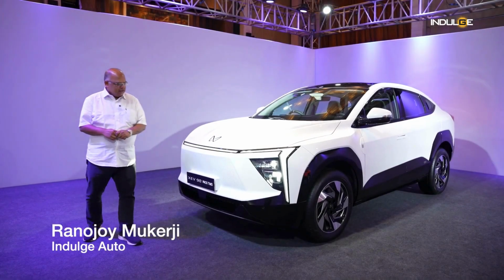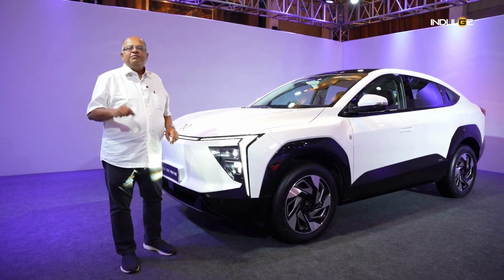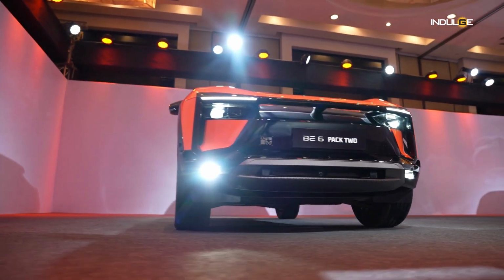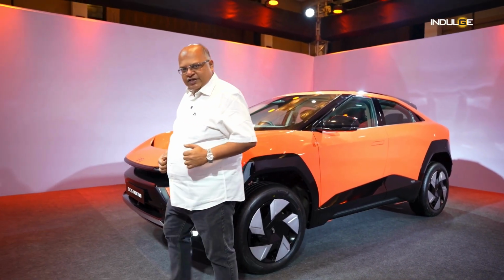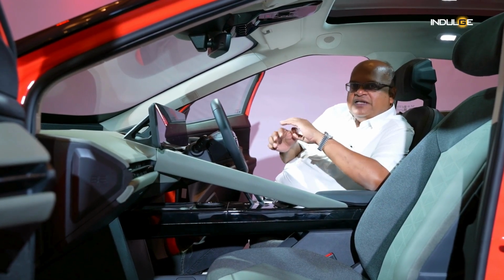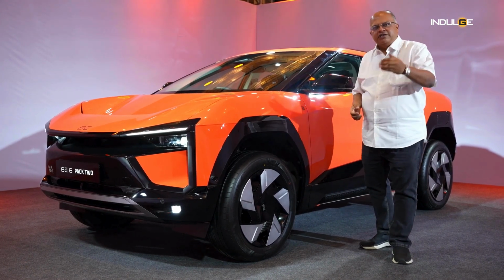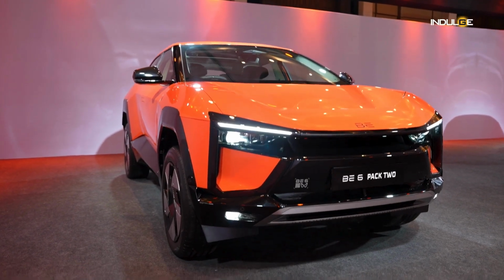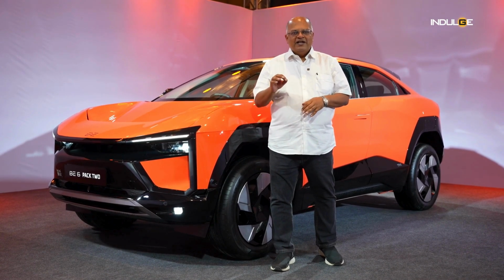More smart choices for you with Mahindra's Pack Two BE6, XEV 9e | EV | Automobile | Walkaround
Mahindra has just launched what it calls Pack Two on the BE6 and the XEV 9E electric cars. The battery capacity stays at 59kWh and 79 kWh options, for both cars but some features like 360-degree camera and powered tailgate have been deleted in the Pack Two to make prices more reasonable. The BE6 Pack Two starts at INR 21.9 lakhs, whilst the XEV 9E Pack Two starts at INR 25.4 lakh. All prices ex-showroom.

Latest Lifestyle News Online | Indulge-The New Indian Express

INDULGE is a lifestyle publication of The New Indian Express group focusing on the latest news, entertainment, cinema, features, and reviews on arts & culture, food, fashion, cars & bikes, fitness, gadgets & more.